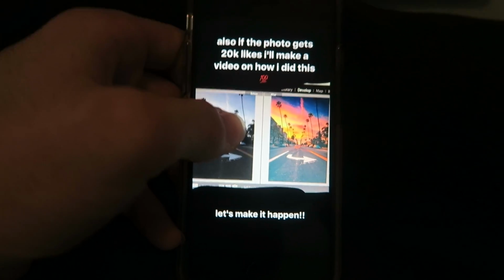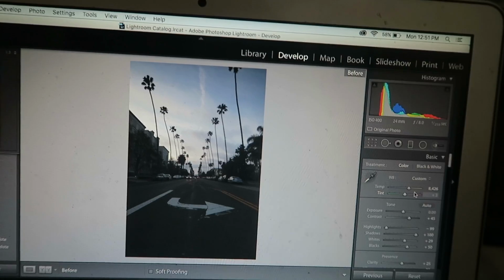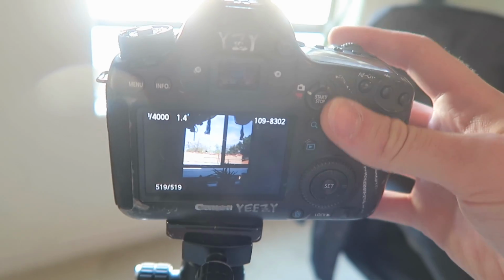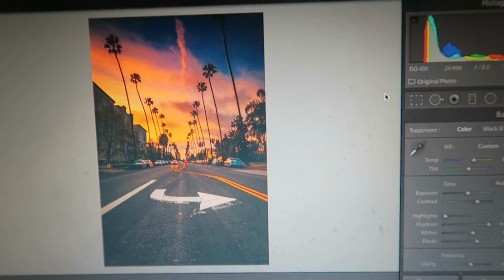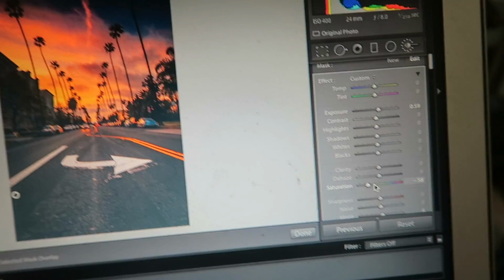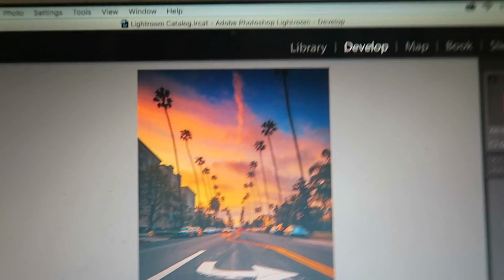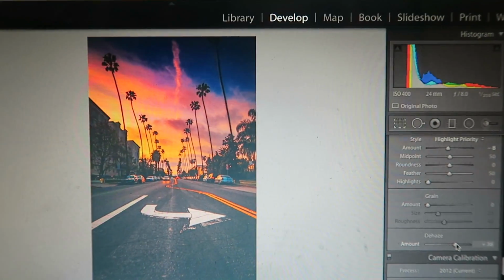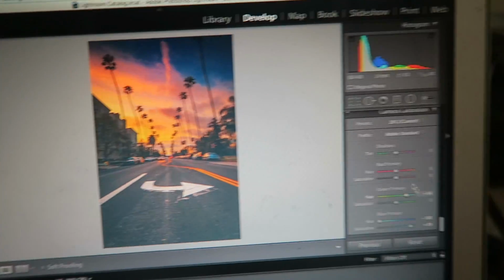HOW TO MAKE YOUR PHOTOS MORE COLORFUL!!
ADD MY SNAPCHAT FOR BTS STUFF "michaelsteric"